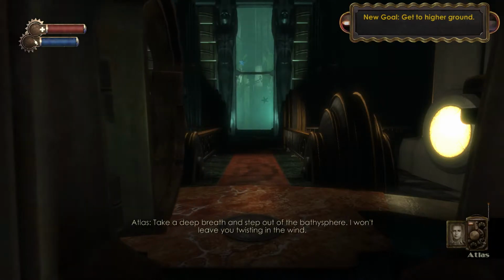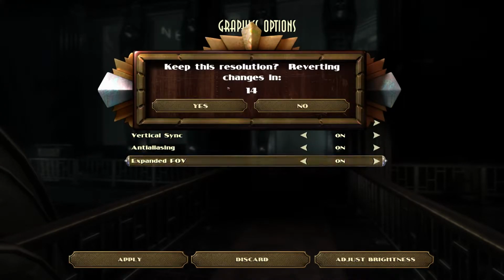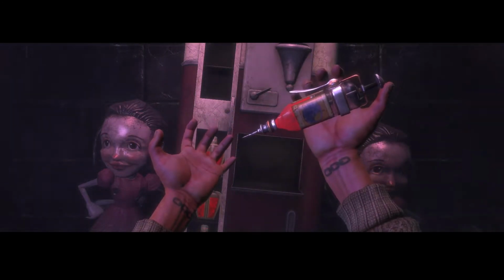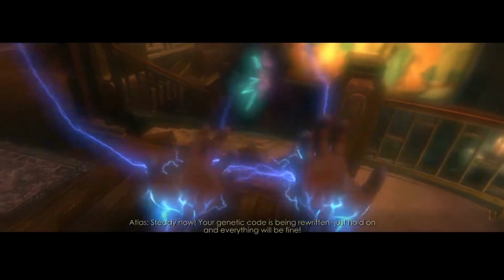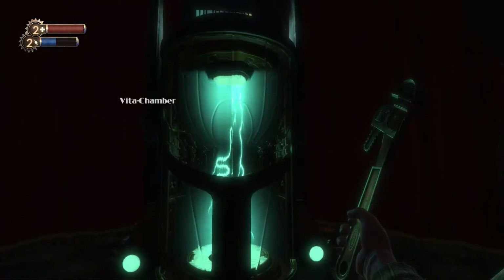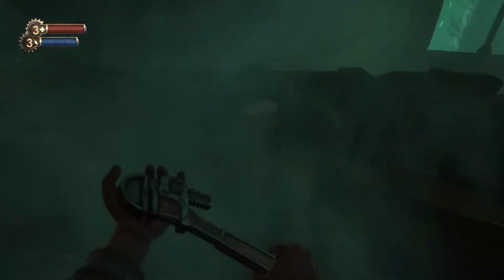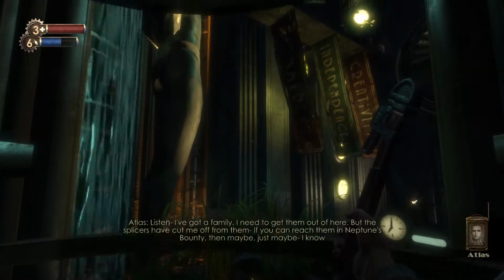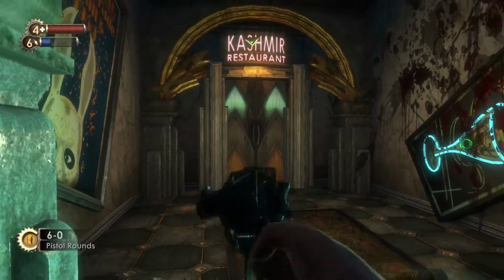Bioshock 1 Remake, Hard, Part 1, Second Coming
Been a long time, but I'll never forget the crash.  And when you see the city for the first time, my eyes opened like Ralphie's when he finally got his Red Ryder BB gun.